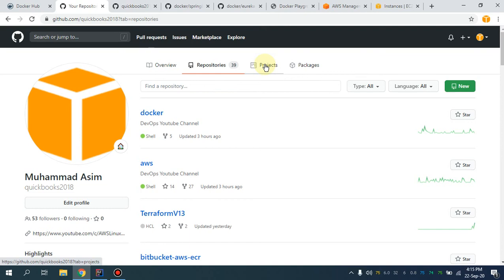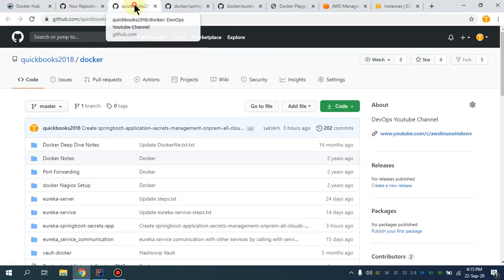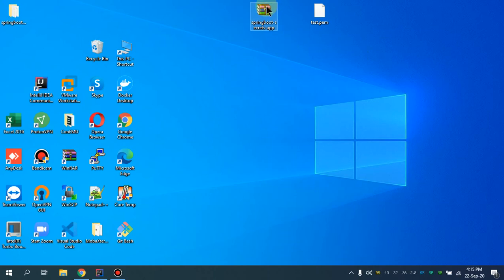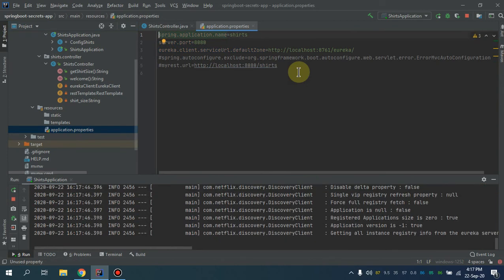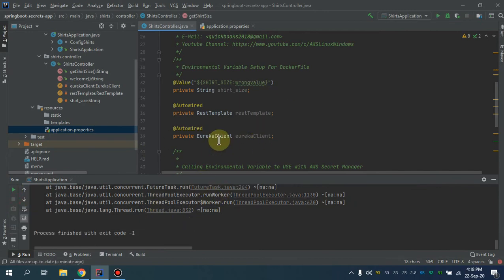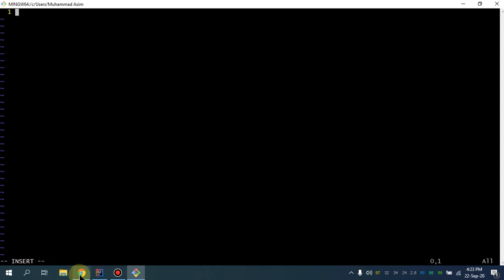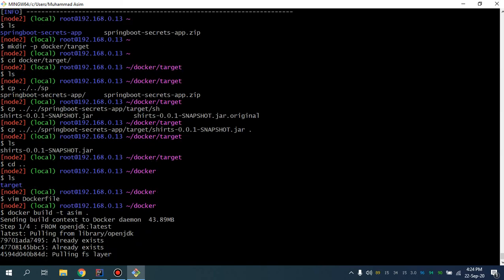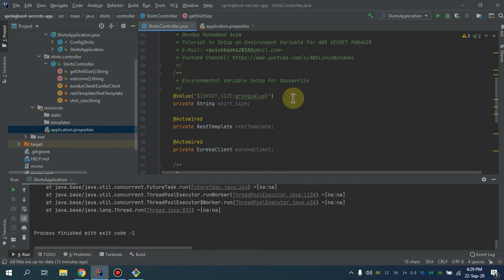(English) Secrets Management in SpringBoot with AWS Secret Manager - Part 1#devops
Unlock the secrets of efficient and secure application management! In Part 1 of our series, we dive deep into Secrets Management for your SpringBoot Applications using AWS Secret Manager. No prior knowledge needed - we cover all basics to guide you along every step of the way. Tune in to keep your app secrets safe and secure!